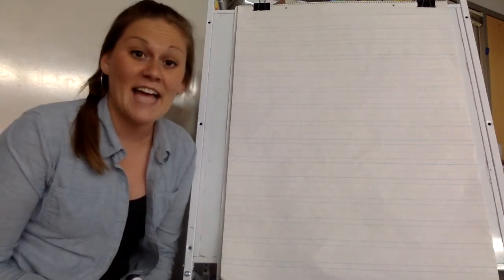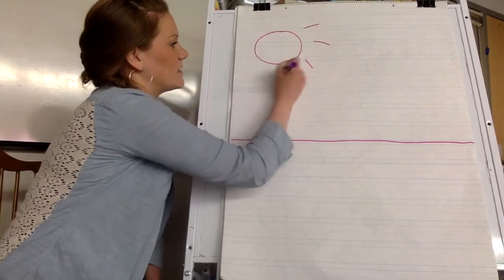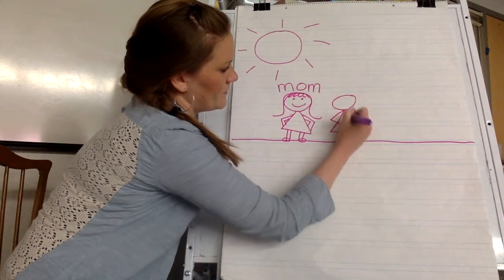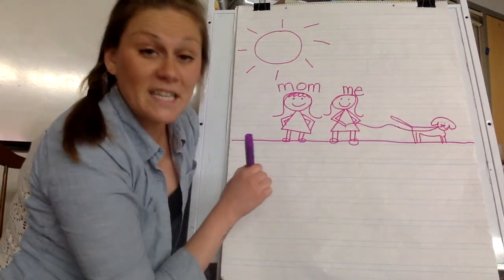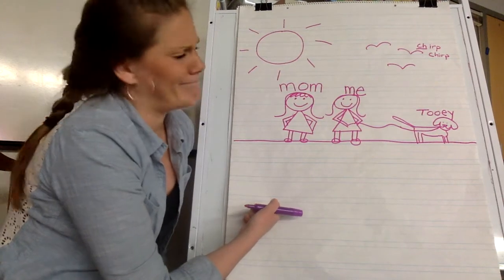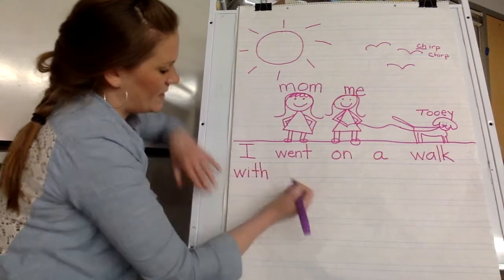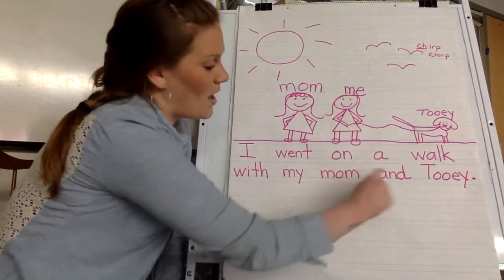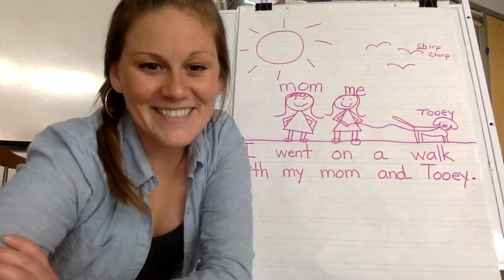Narrative Writing (1)